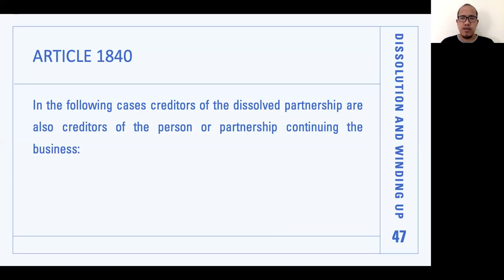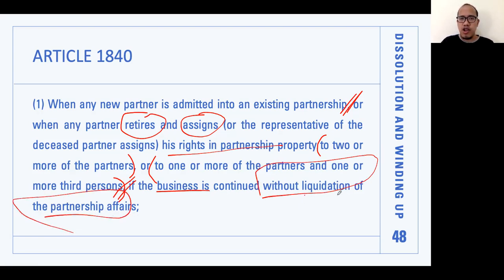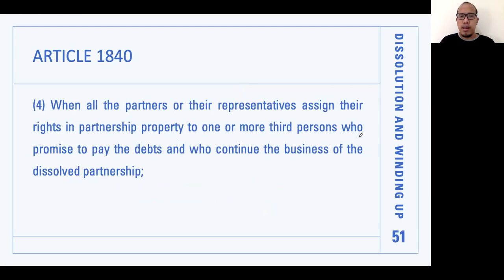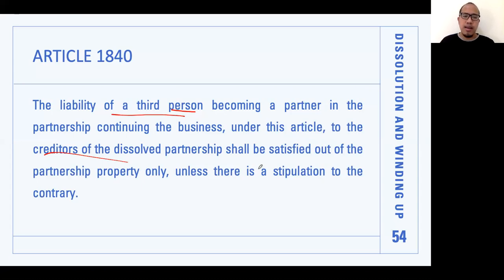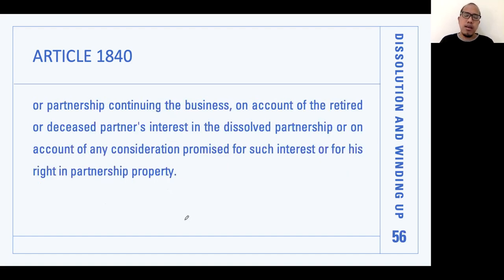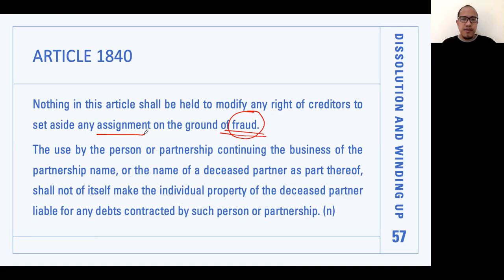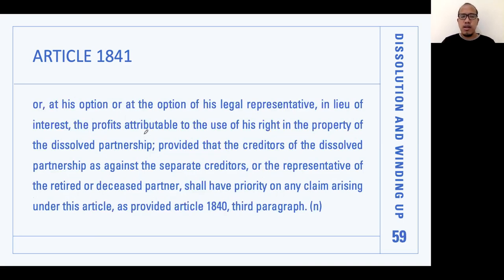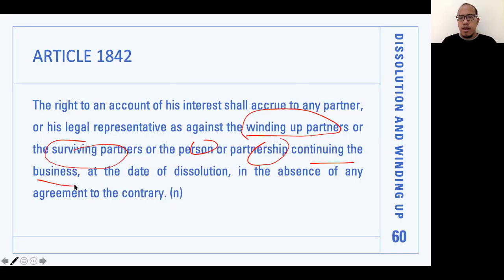LAW20023 - Dissolution and Winding Up, Part 4